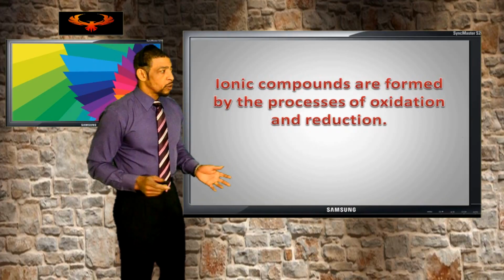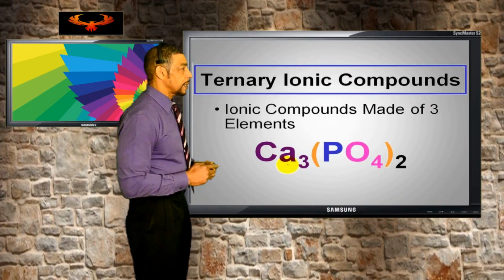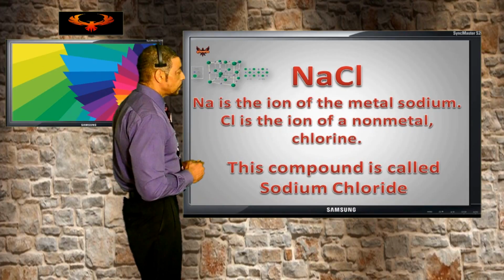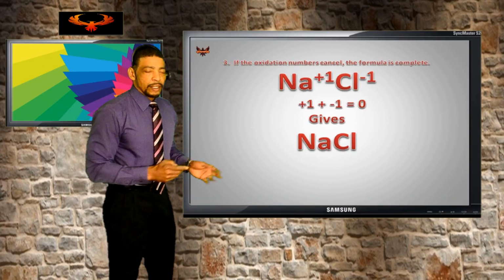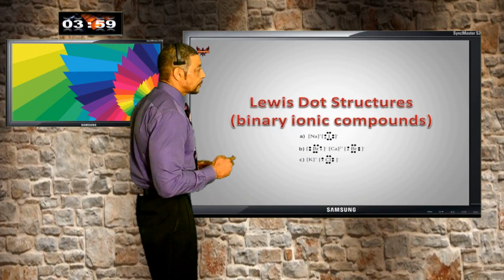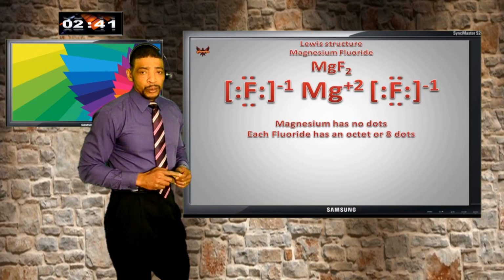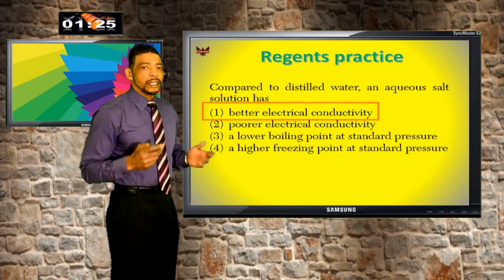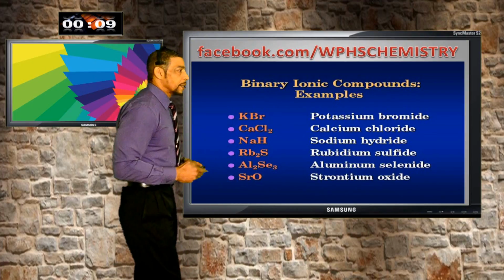BINARY IONIC COMPOUNDS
NEW YORK STATE REGENTS EXAM REVIEW